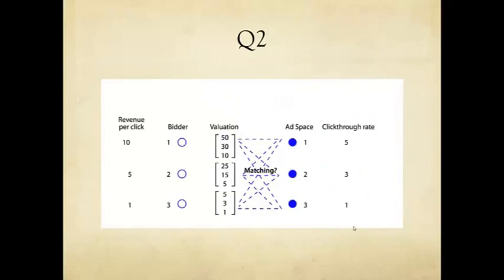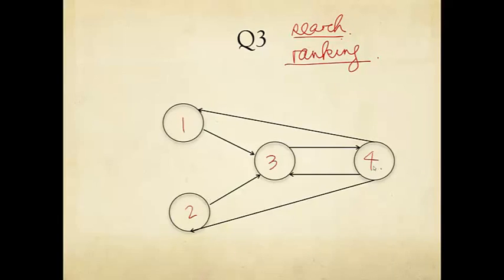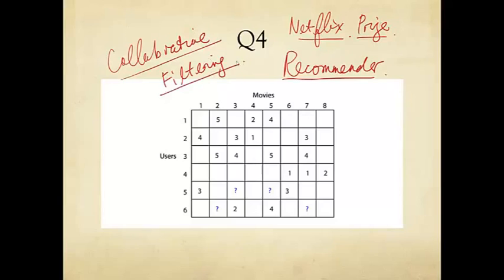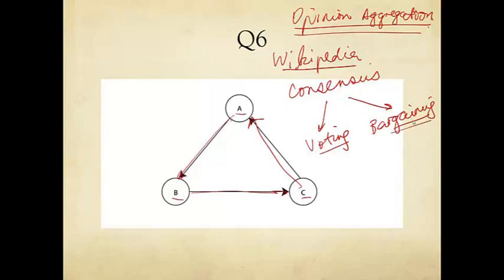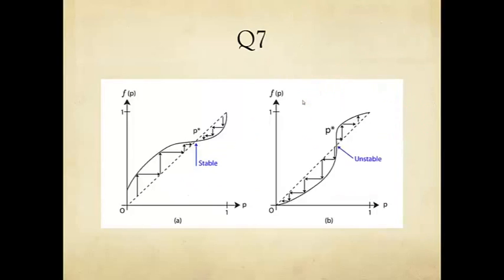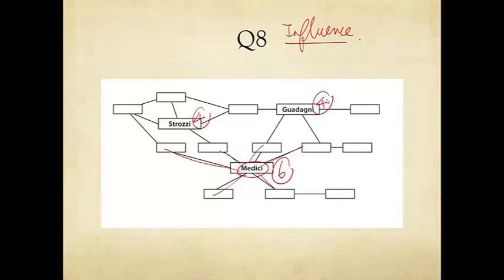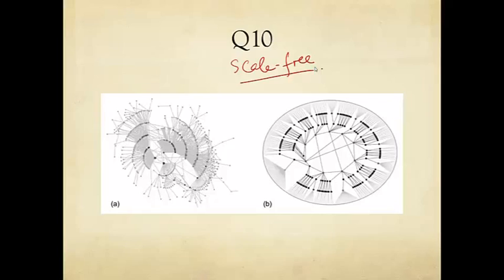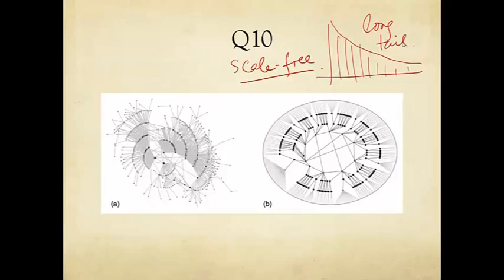2 2 Q0 Part B 2232